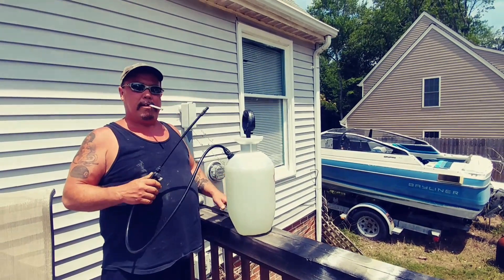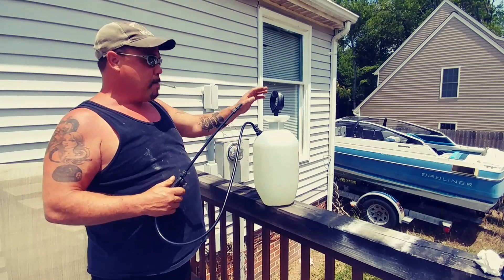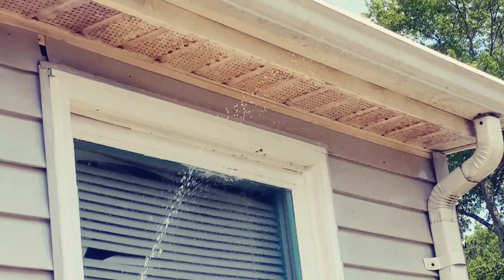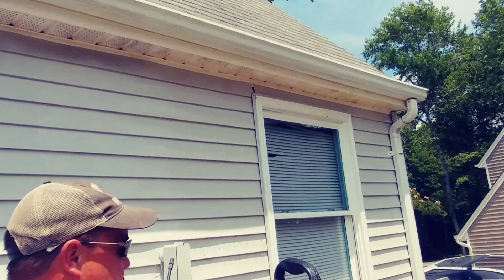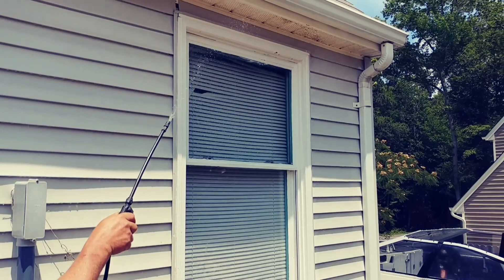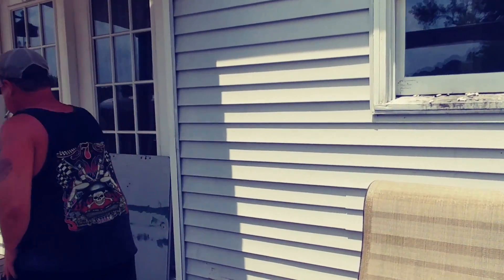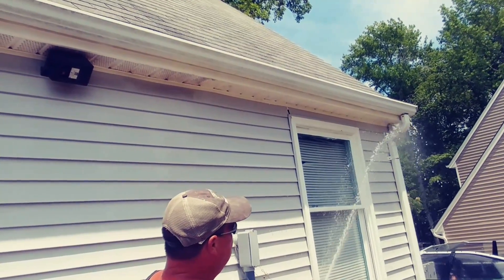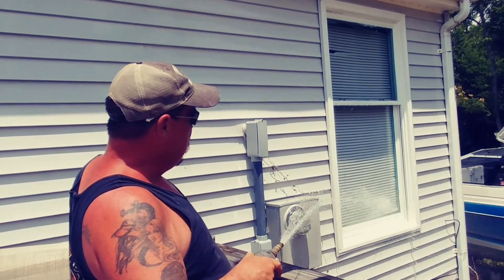Clean vinyl siding on your house no power washer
Cheap easy way to clean the siding on your house